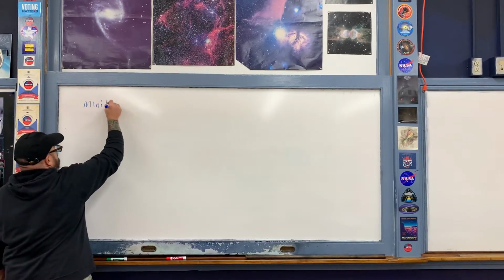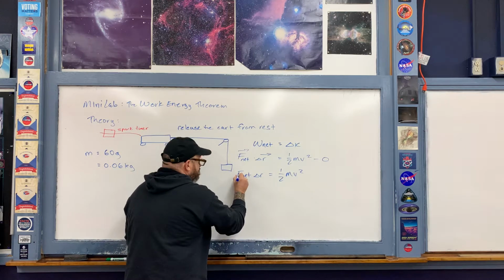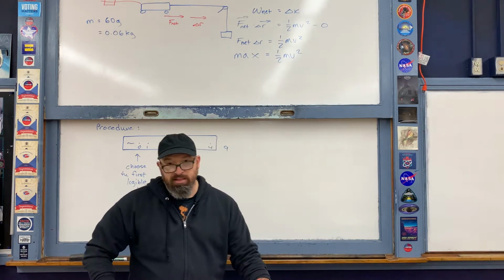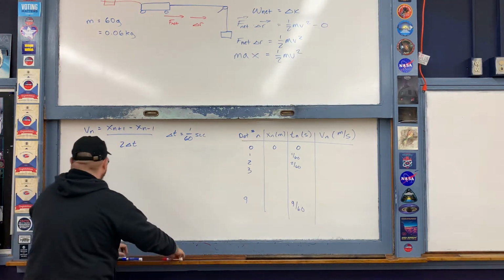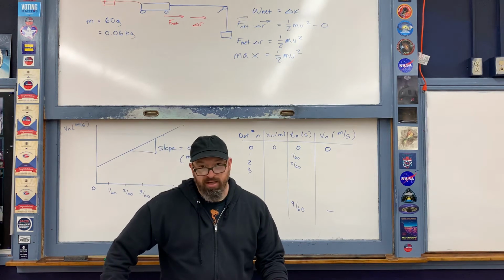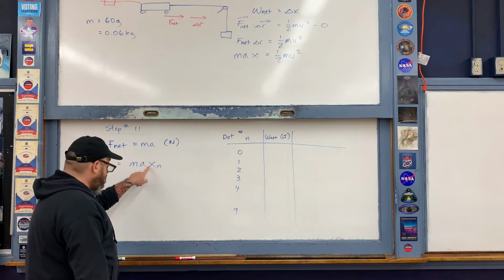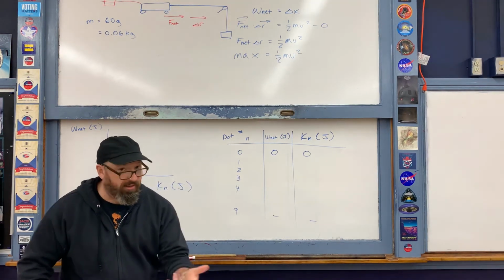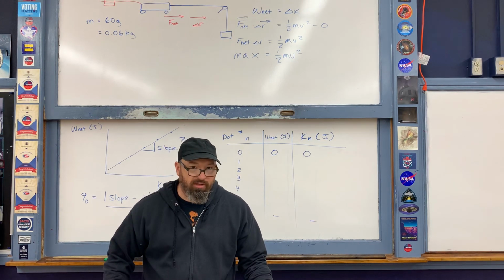Mini Lab: The Work Energy Theorem - Analyzing the Data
The value of the net force is recorded in step #12, not step #11 as described.